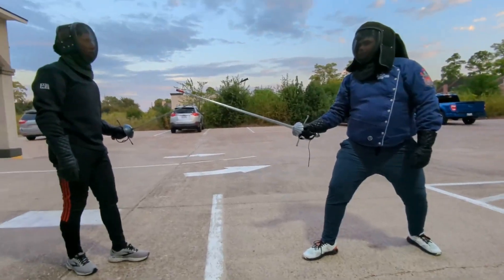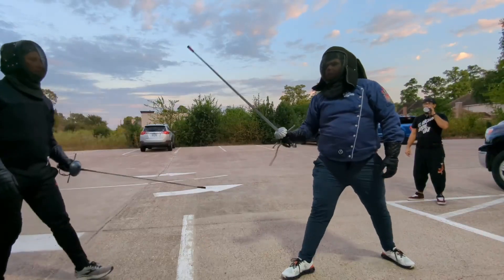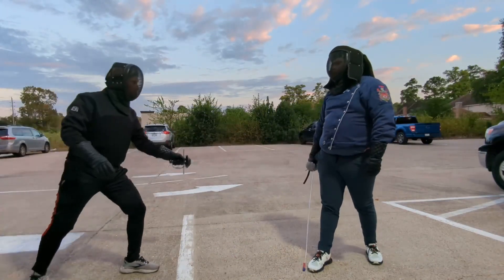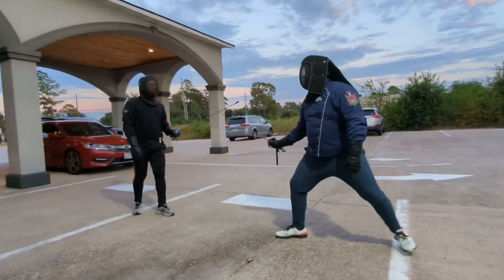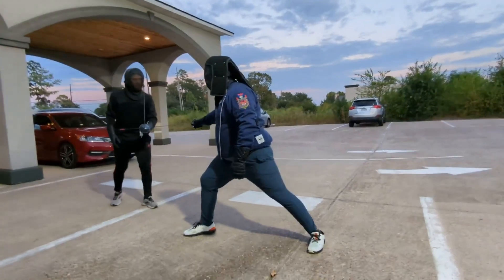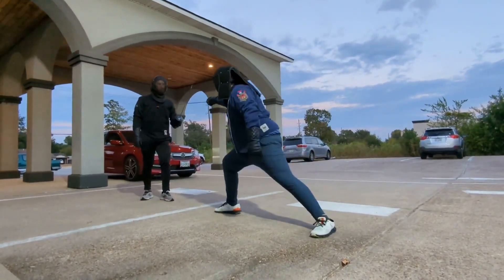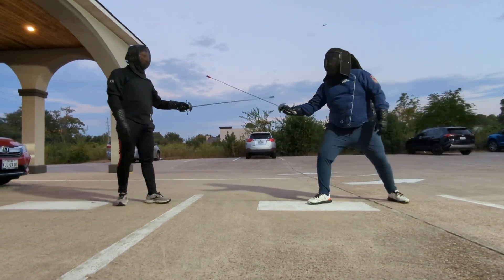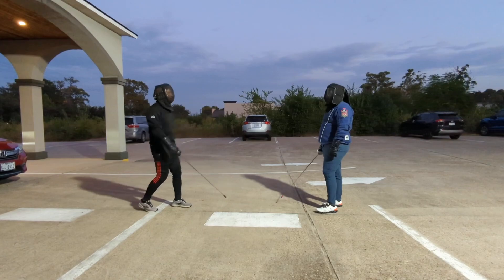Students Second Rapier Lesson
Beginners rapier lesson w/ student who has just started taking lessons. Lesson 2.